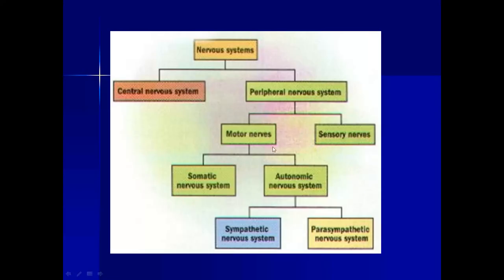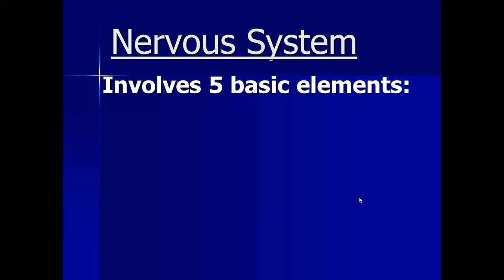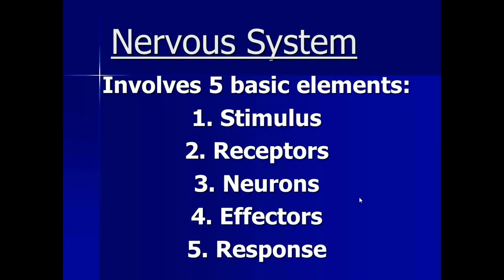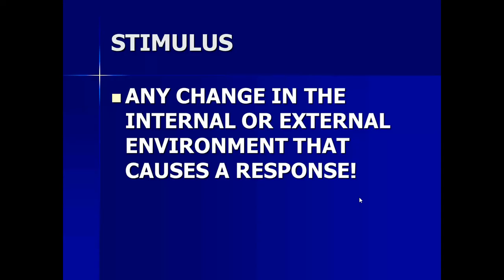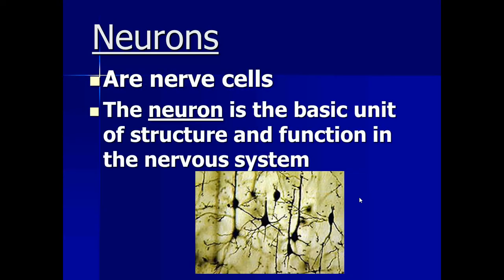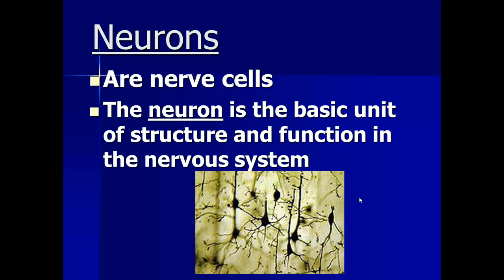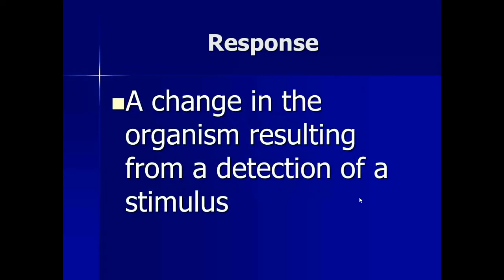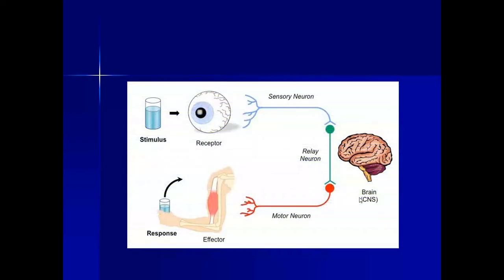Nervous System 6.5 (Screencast #1)